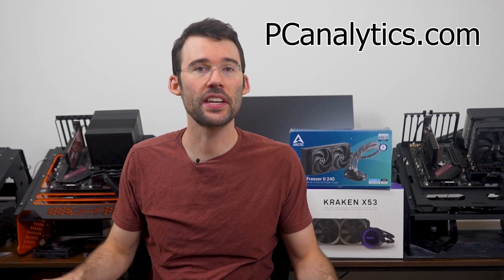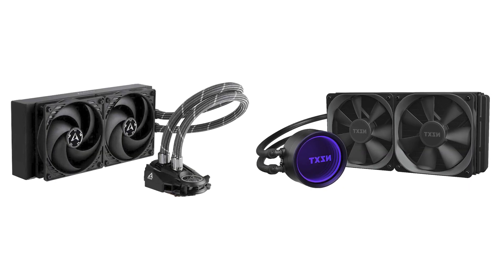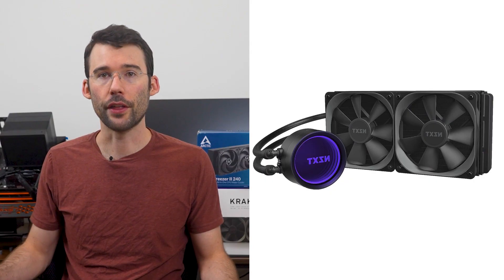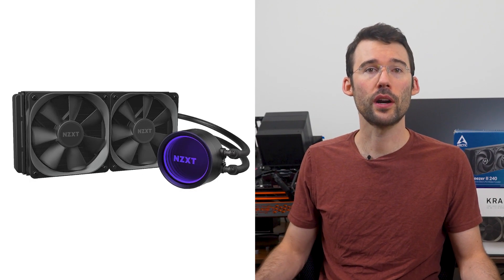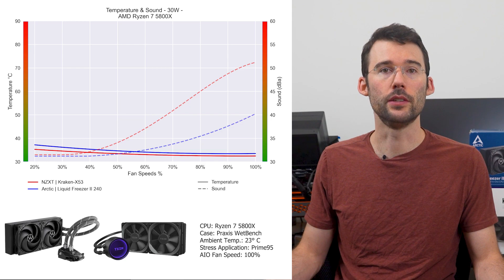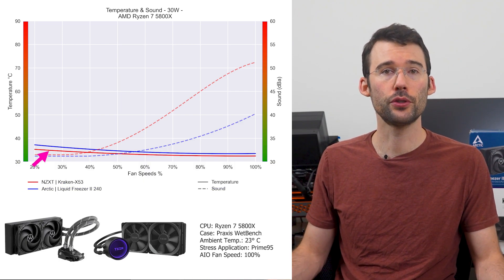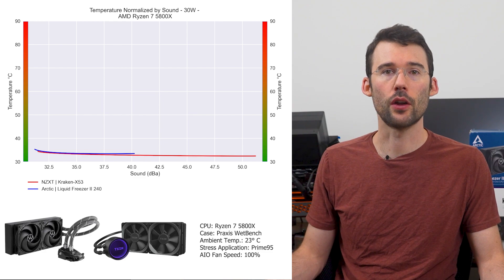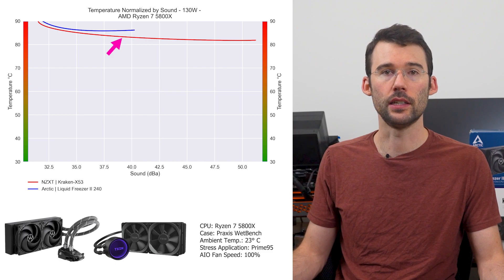Review: Arctic Liquid Freezer 240 vs NZXT Kraken x53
This videos compares the the Arctic Liquid Freezer 240 vs the NZXT Kraken x53 on both qualitative factors and performance.

Arctic Liquid Freezer 240
Kraken x53